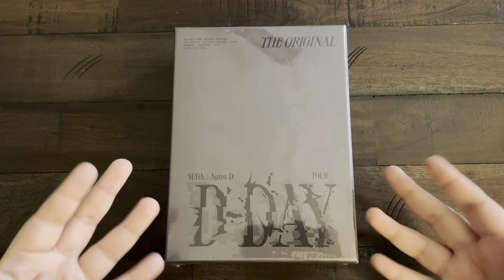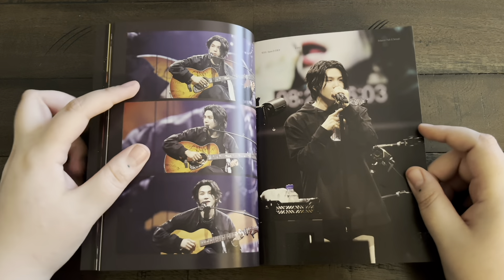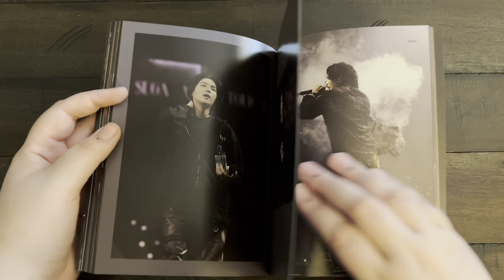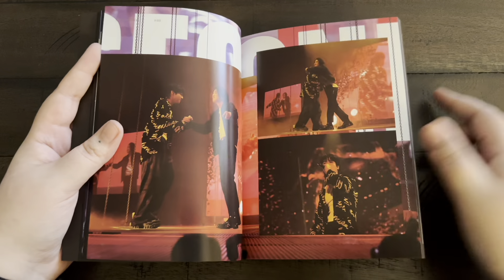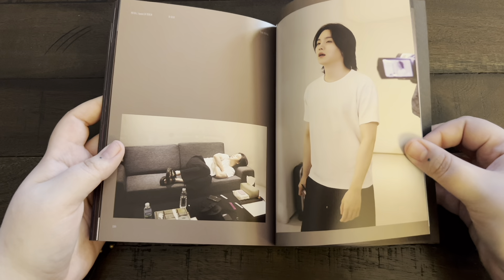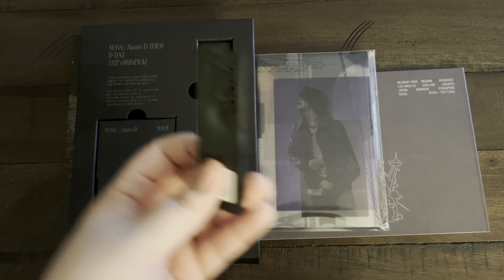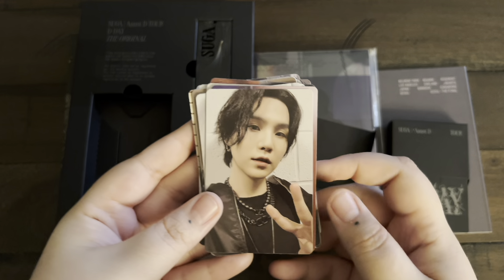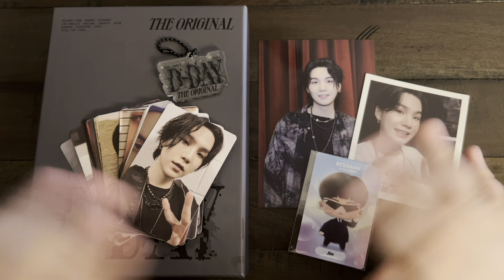unboxing suga | agust d tour 'D-DAY' the original dvd + weverse pob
Enjoy my blabbing about the best man on the planet. It was so much fun looking through this and remembering all the amazing times at the show.

Also I 100% forgot to show the poster set that came with it :(( Sorry about that!

0:00 Intro
0:28 Unboxing
15:51 Weverse Global POB
17:15 Final Thoughts